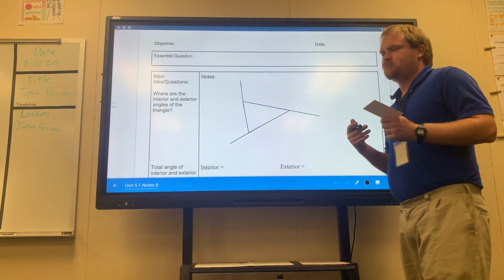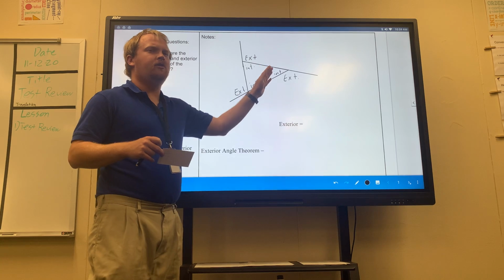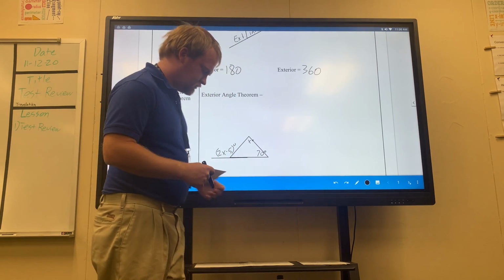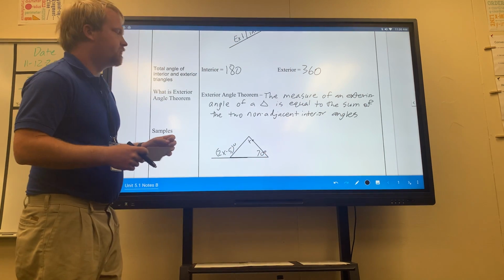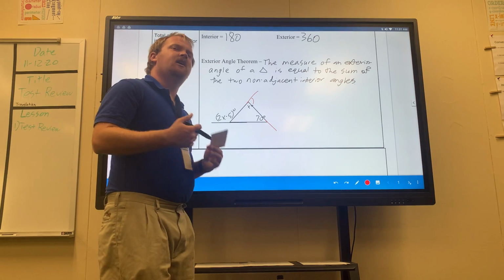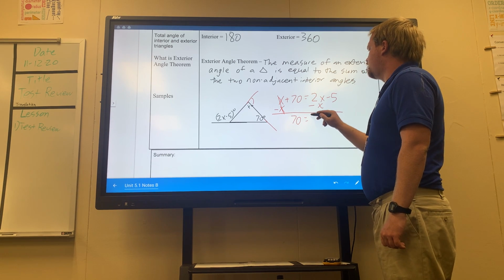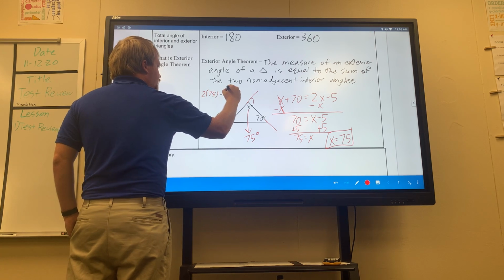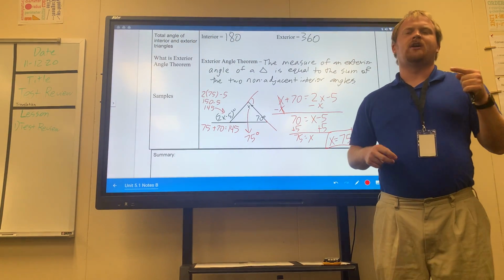Exterior and interior angles